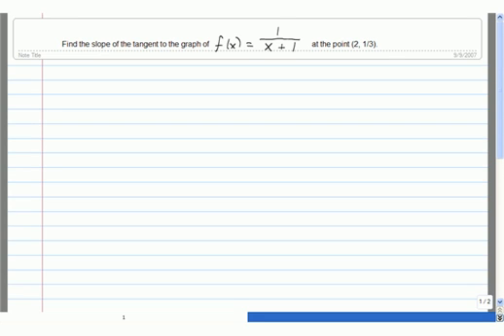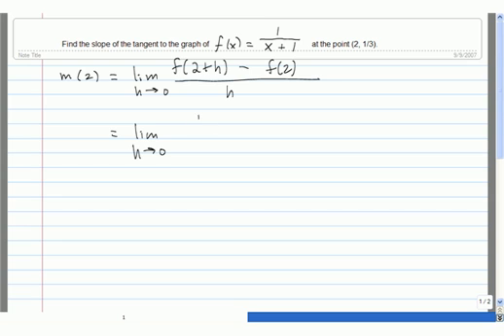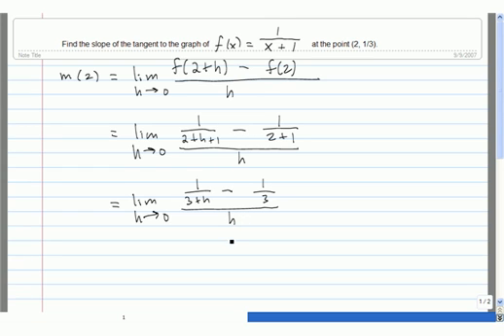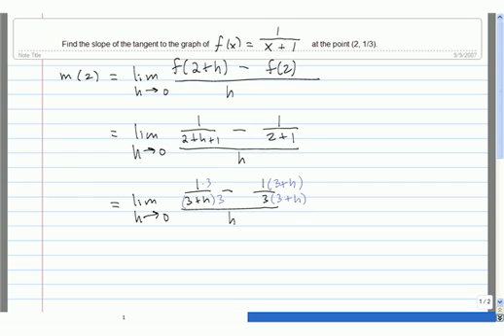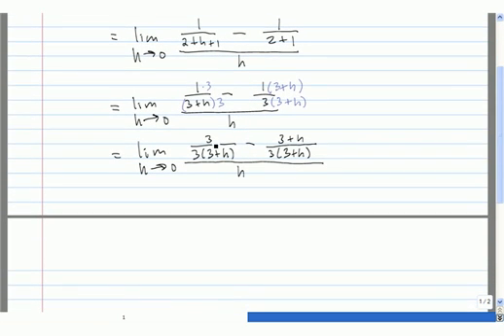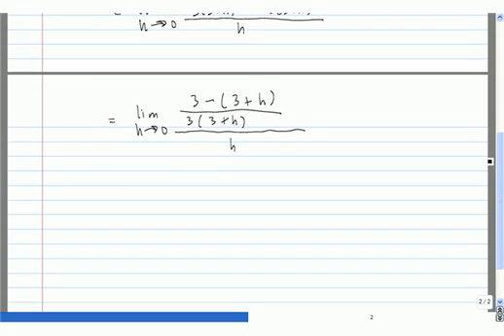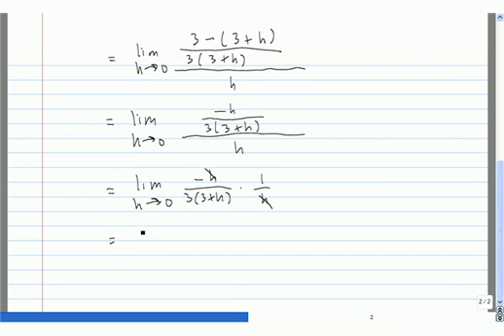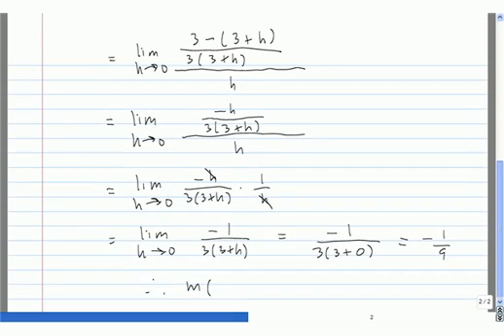slope of the tangent line example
Example of calculating the slope of the tangent line using the definition.